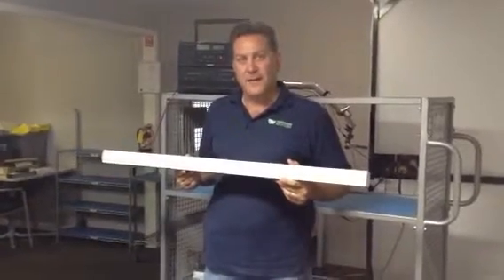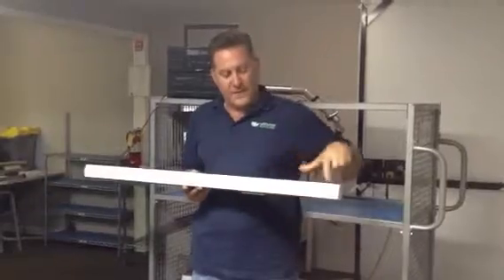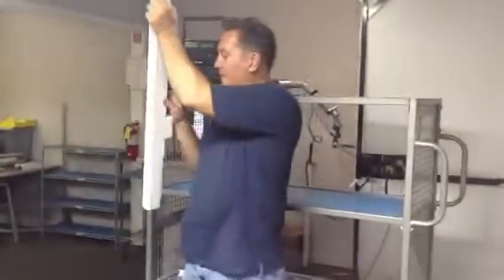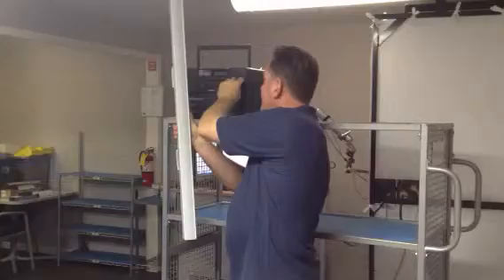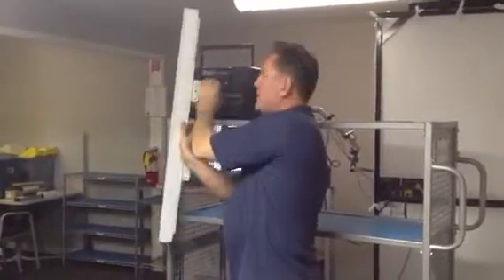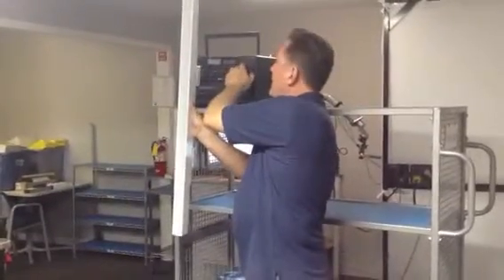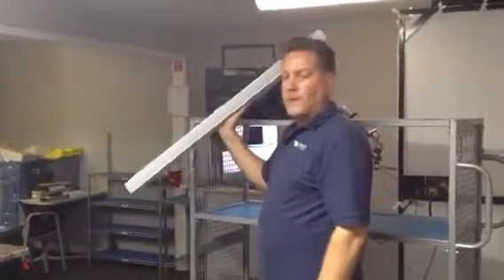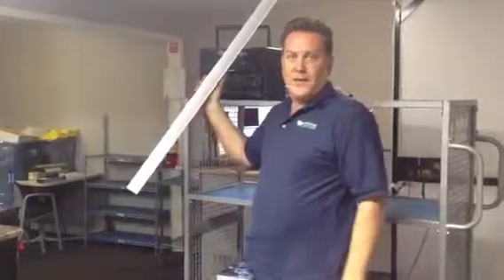PHA 25movie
The PHA-25 contains 25 high performance, full range drivers which offer a well-defined disperion pattern with no hot spots.  The speaker is designed to specifically match 42" plasma and LCD TV units used in industrial, commercial and residential home theater applications.

 The speaker is easily mounted horizontally or vertically on a wall or ceiling with the built-in backing.  When positioned horizontally, the singal drops-off dramatically off-axis while maintaining a very uniform sound field in the vertical dimension.  If mounted vertically, it offers uniform sound field 360 degrees around the speaker, making it an ideal unit for mounting in public venues.